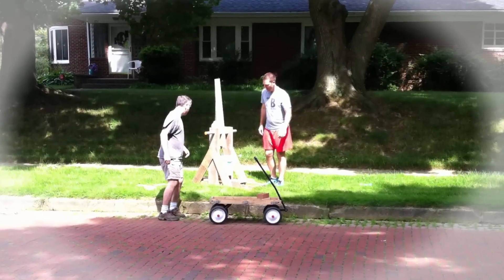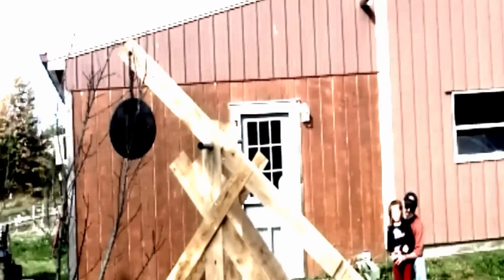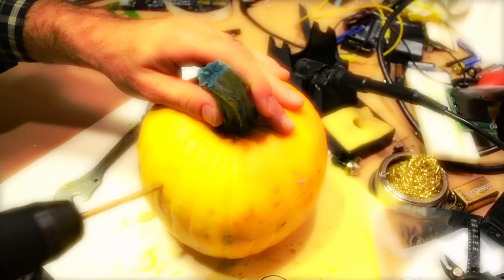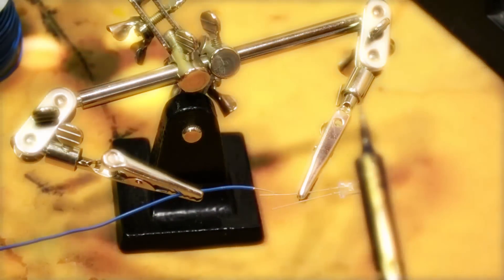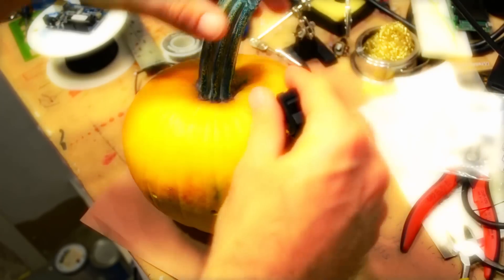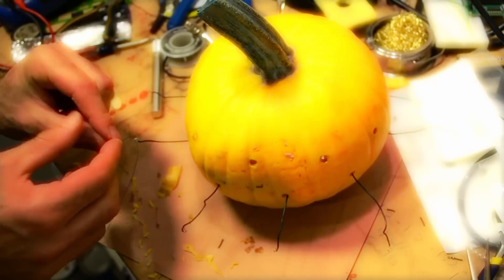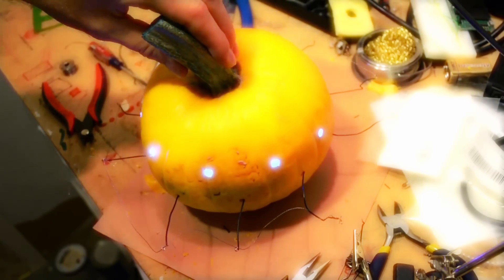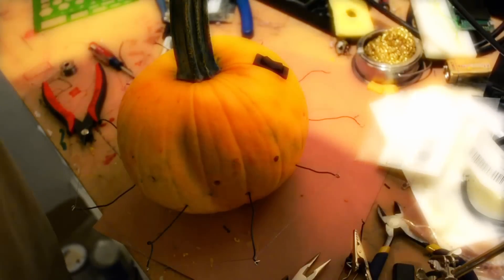LED Stuffed Pumpkin :: Halloween Arduino Project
It all started with a trebuchet.  I was inspired by helping a friend who built a small trebuchet on his birthday and thought it would be fun to make a larger one that could shoot pumpkins.

The idea was that during thanksgiving on the farm we would lunch pumpkins like clay pigeons and do some skeet shooting.  To test the trebuchet I needed ammo, so I bought a bunch of pumpkins from a family.

My daughter picked out one, that she wanted to paint – so I couldn’t launch it.

Fast forward 2 weeks, Halloween is just over a week away and I have an itching desire to stuff electronics in a pumpkin.  The previous year I had fun stringing EL wire through a pumpkin to make a face, but this year I wanted something with just a little more pizzazz.

It was still something I wanted to complete in an evening, and I didn’t want to buy any parts to make.

I had a bunch of Blue LEDs and an Arduino sitting around, so I thought it would be easy to hash out.

LEDs, Pumpkin, Arduino – what could be easier?

Well, it wasn’t quite as easy as I thought.

Now I did get it hashed out in an evening and about 30 minutes the next day to load some code, but have you ever had that feeling where you are in the middle of project, and things aren’t quite fleshing out like you thought they should?

And you have that pang of concern that – Oh Crap – this might just not work!

You’ve invested enough time to the point where that really would stink to just drop the project, but you wonder if going any further would just prolong a looming failure?

This usually happens to me if I have jumped into a project with no fore thought what so ever.  No pen to paper to think things through.  Just start soldering and don’t look back.

This project was no exception.  I realized that my pumpkin was too small and that I had been too sloppy with my wire lengths – the ground wires were too short, this made for a frustrating time trying to stuff the LEDs in and get the all the ground wires collected up in one place.

I needed a way to get the grounds all connected up.

What to do, what to do?

I decided to drill more holes.  I thought maybe I could braid the ground wires to the outside of the pumpkin, and then connect them all on the outside.

I figured it would give the pumpkin a more “electronic” franksteinian type look.

At least that’s what I told myself.

I quickly realized the braiding thing wasn’t going to be the solution.  That’s when I thought about using conductive thread to join all the grounds.  And with all the wires sticking out of the pumpkin, the thread connecting them all made it look like a spider web emanating around the pumpkin.

Thank goodness this worked.  I managed to pull it off.

And better yet, my Daughter really liked it.

Want to build your own LED Pumpkin Halloween Arduino Project?